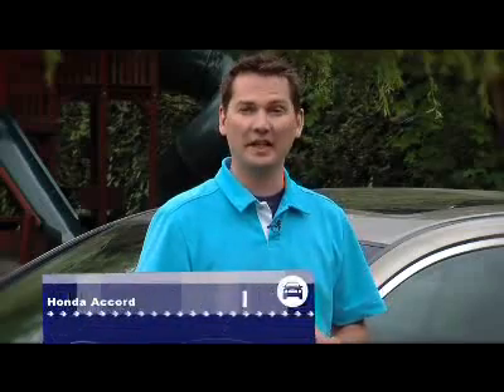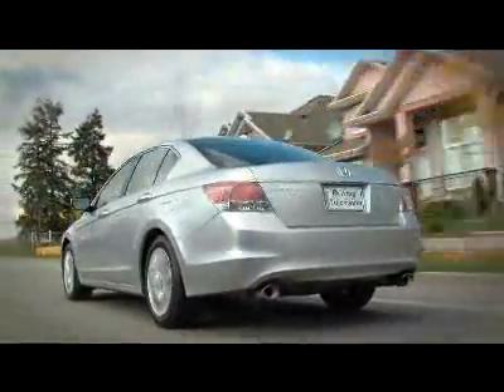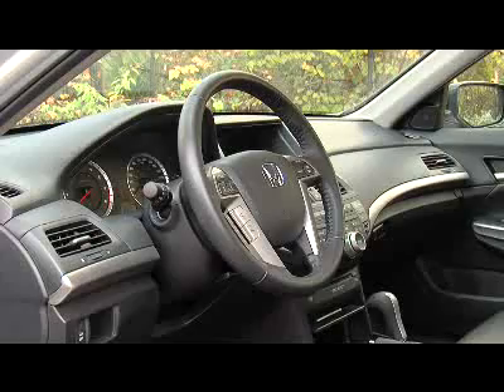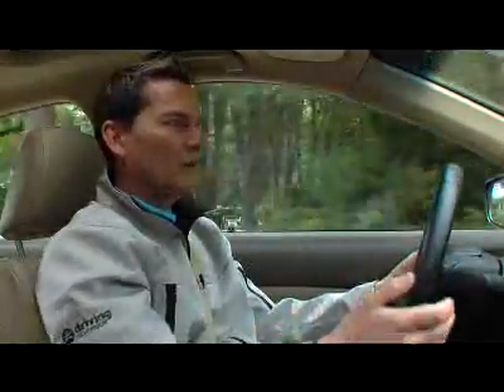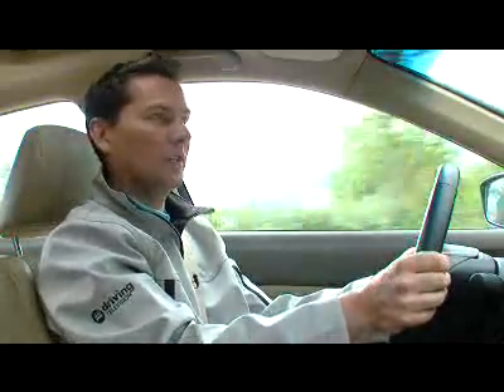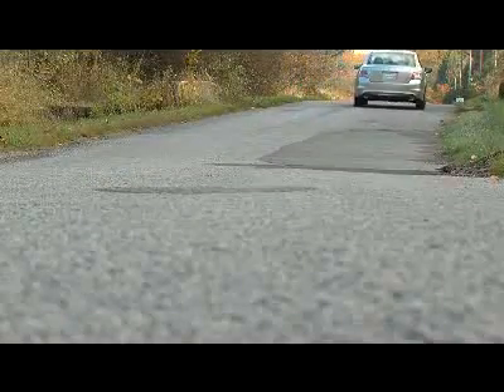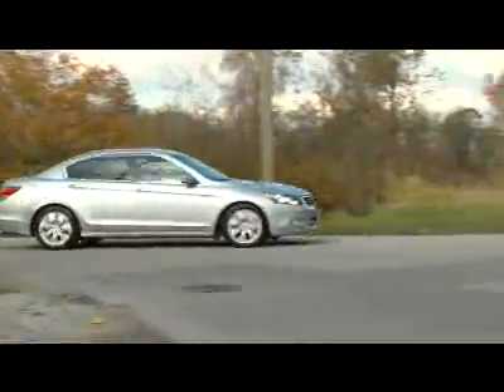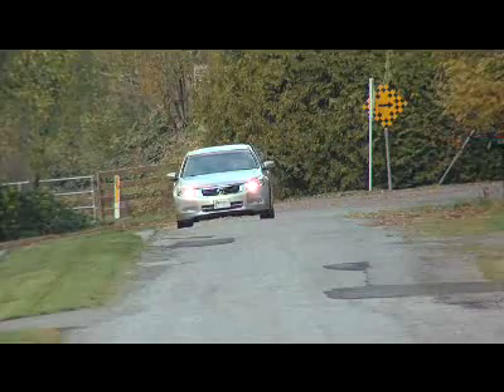Honda Accord (Archive)